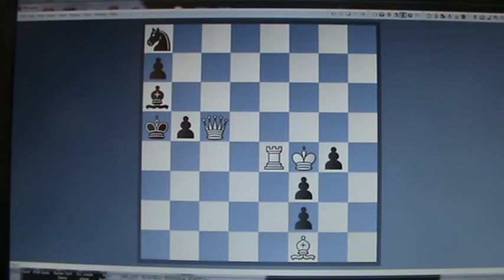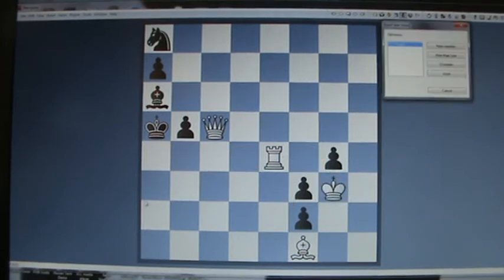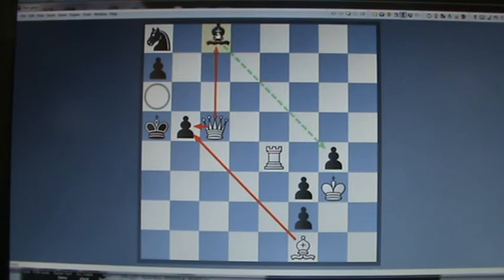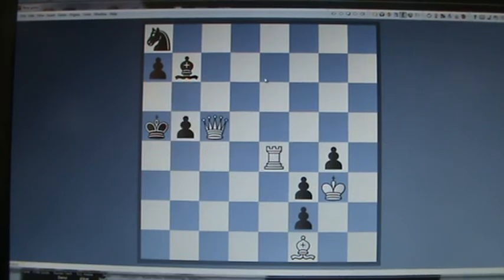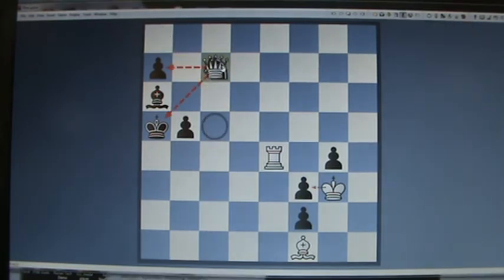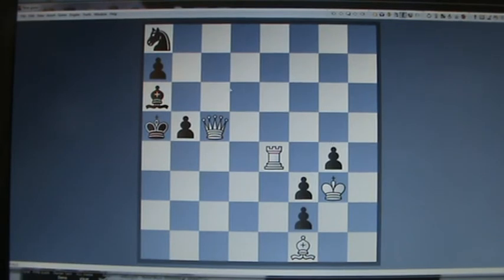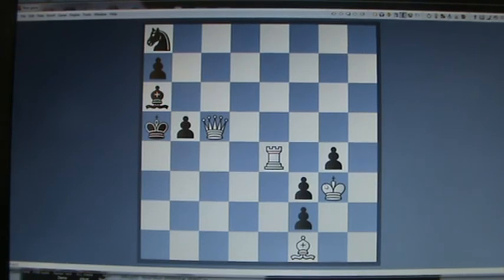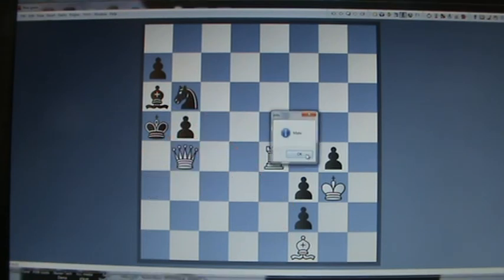Chess Checkmate in 2 moves Problem Challenge ~4U Busmen's Chess Review 1962 London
Captain's Log Stardate... Your Mission, should you choose to accept, is...

How does White force checkmate in just 2 moves?!?!?? Instructive guidance once time to solve, by yours truly.

Excerpt from London, Busmen's  Chess Review problem ~ 1962.

I hope you work it out, well done if you do... Regards Dave.